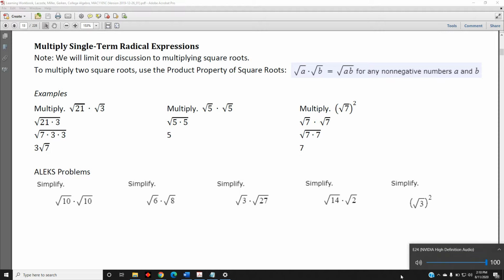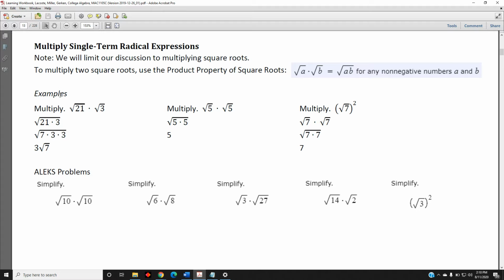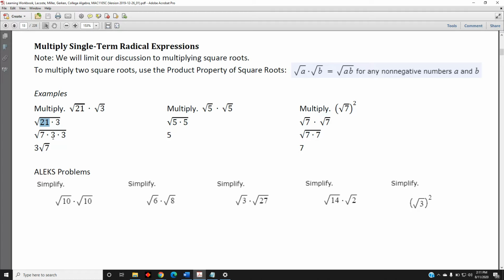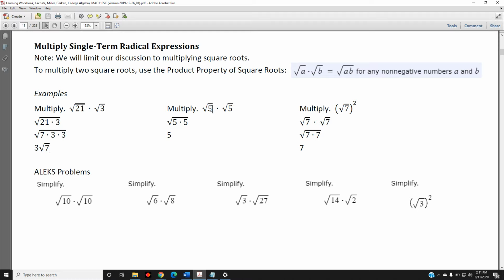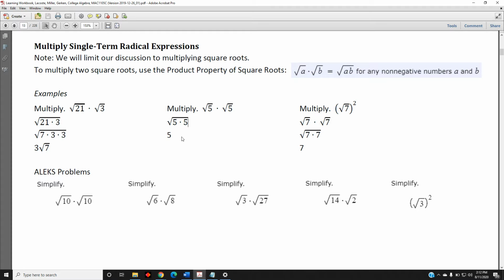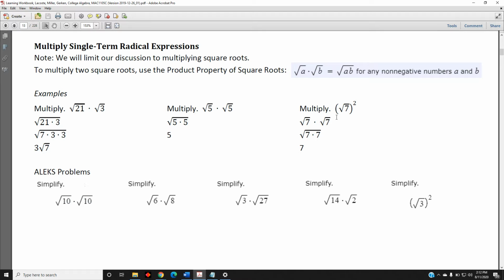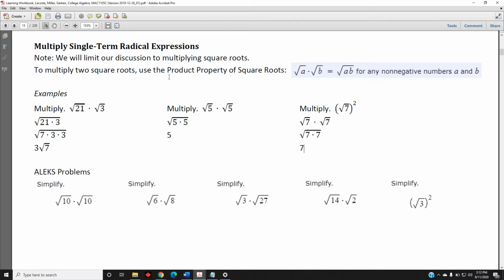Multiplying Single-Term Radical Expressions (Part 1)